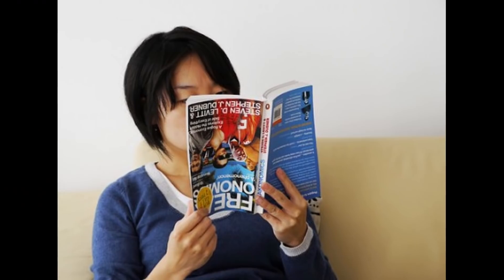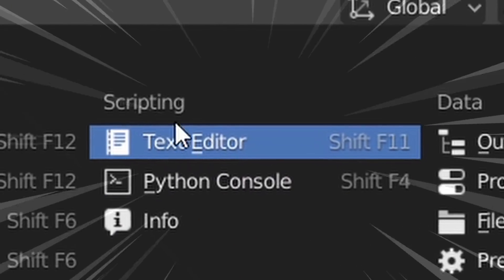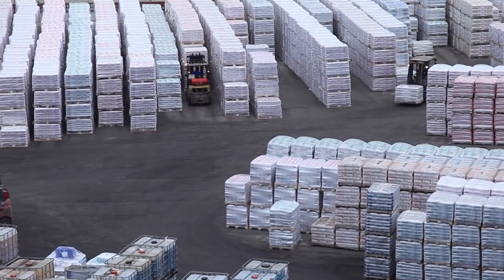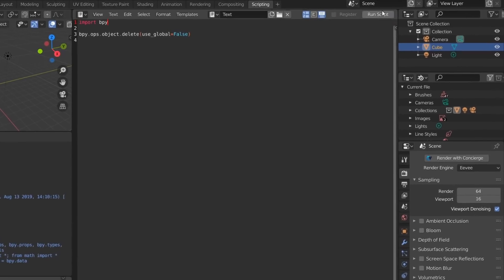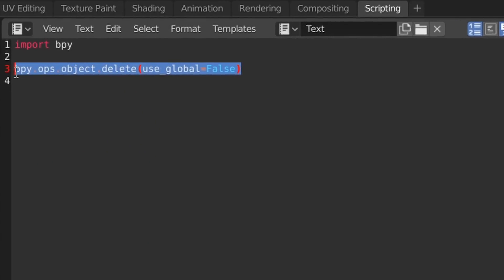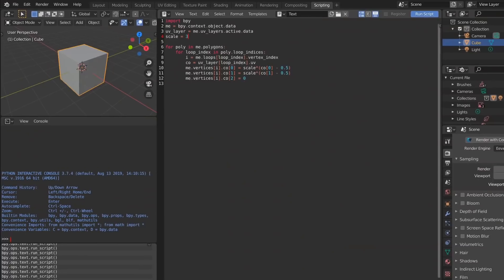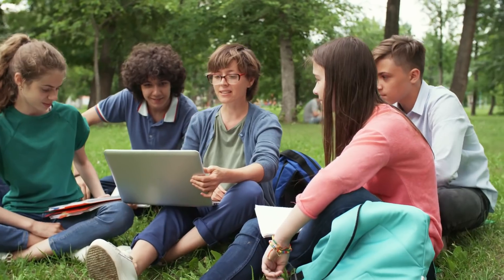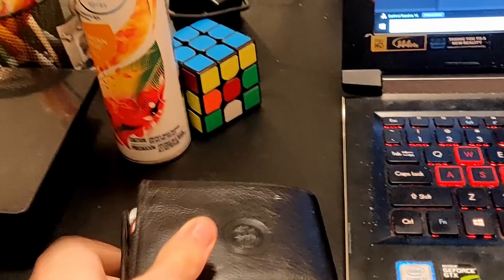First Time Programming In Blender?